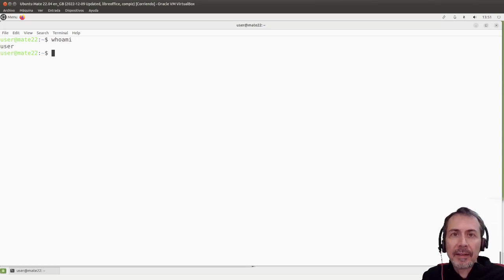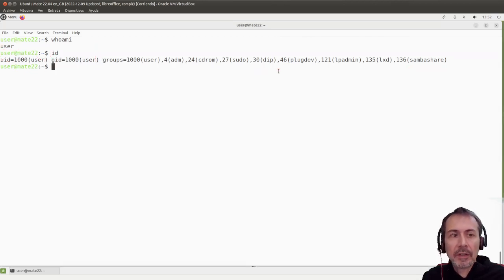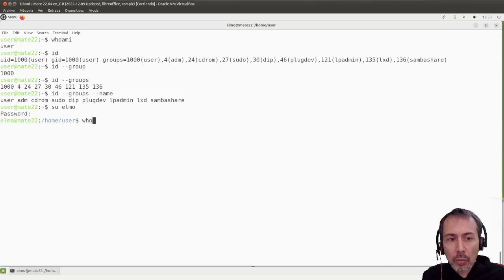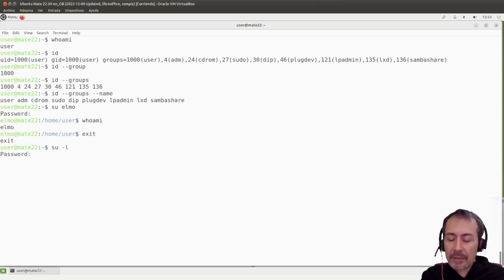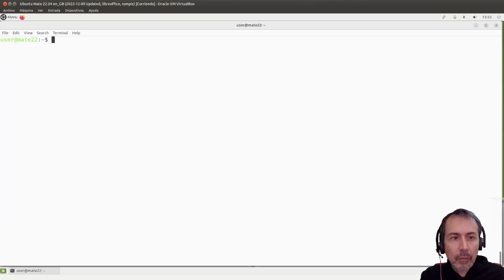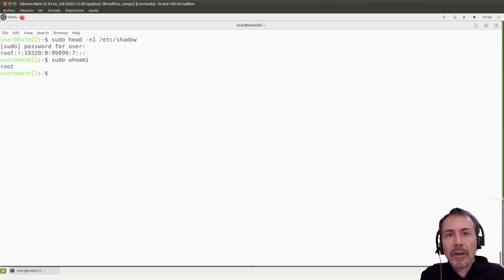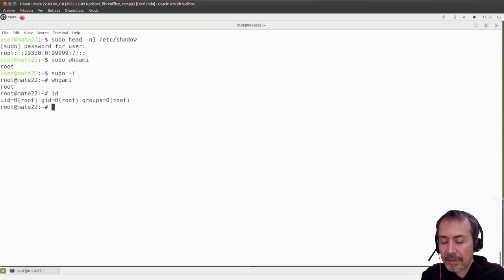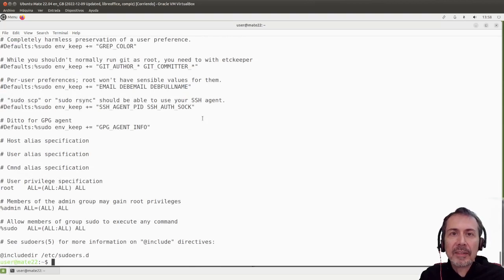SI-UT8-G1-08 Identity management